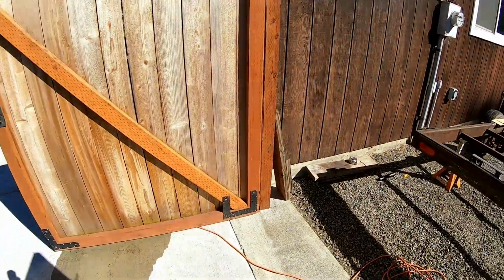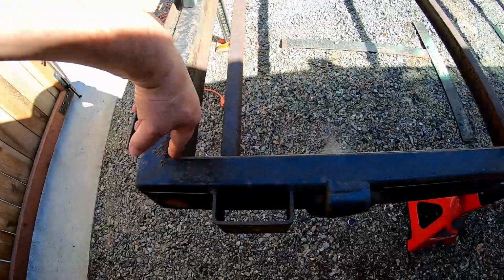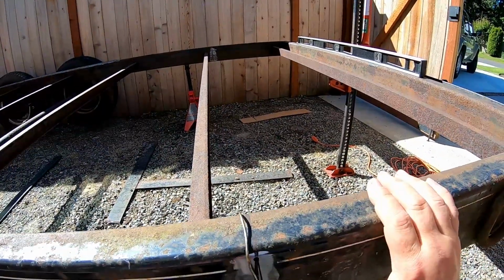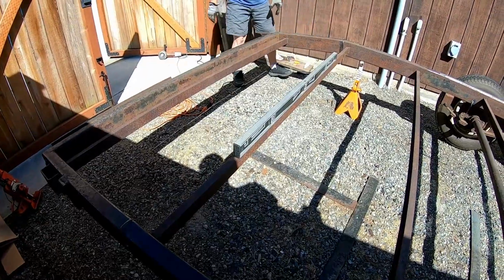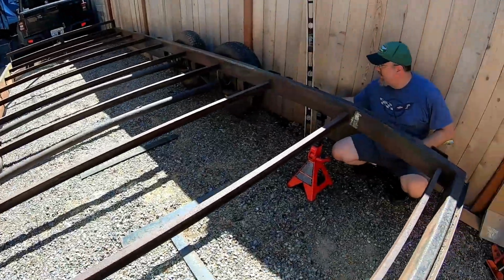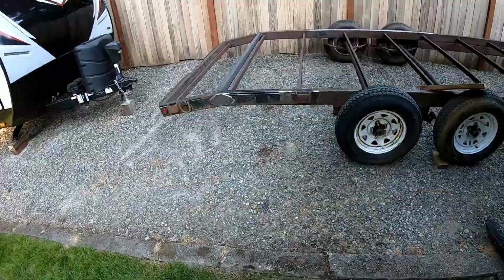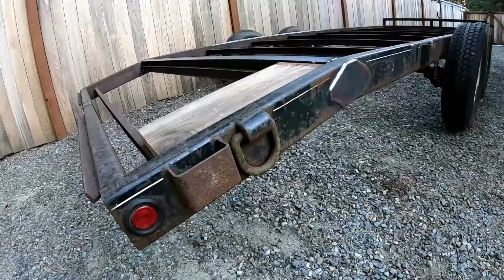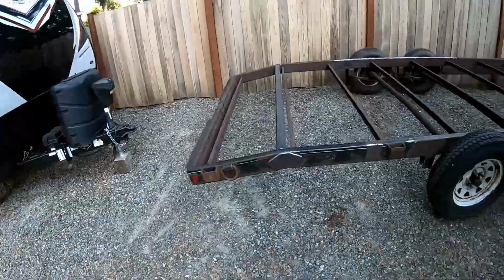How to Dovetail a flat deck car trailer for easy loading lowered cars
We're givin her all she's got captain.